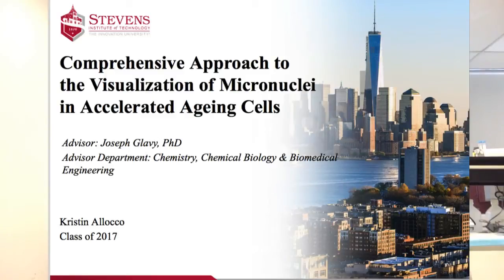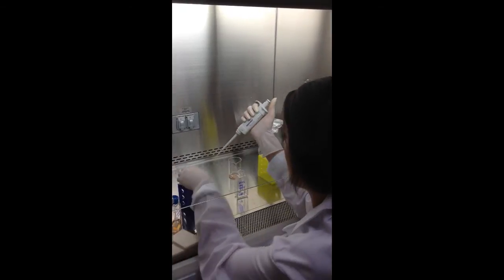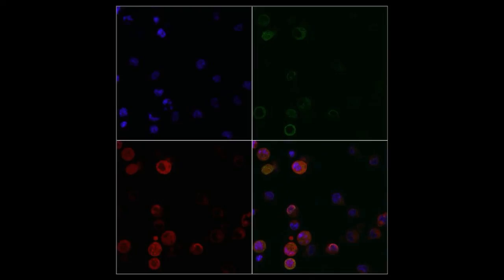I&E Summer Scholars Program: A Comprehensive Approach to the Visualization of Micronuclei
This video is a summary of my research project for the I&E Summer Scholars Program 2015.